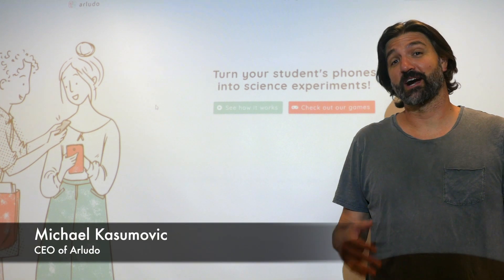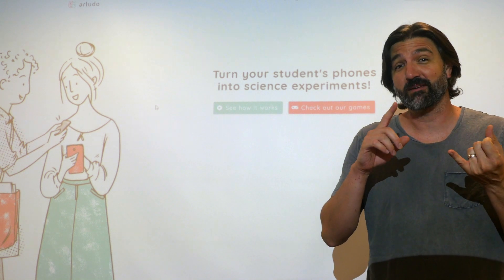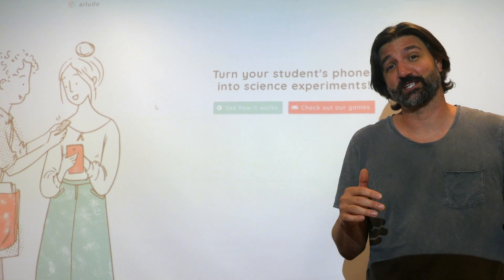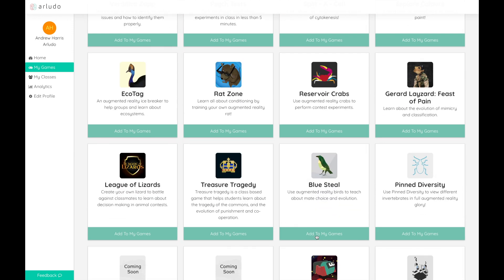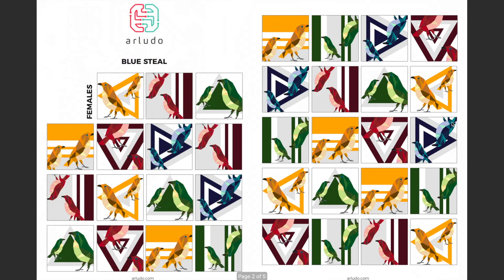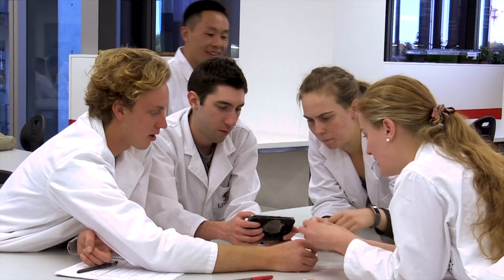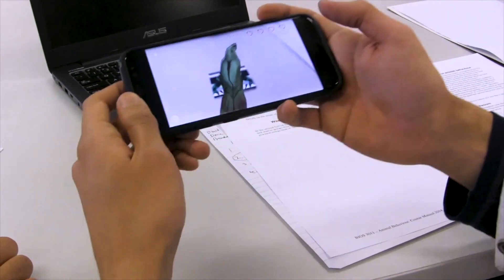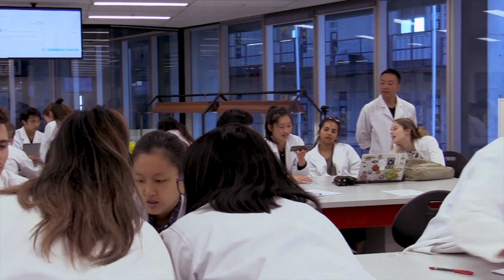Setting up Blue Steal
Mike shows you how to set up Blue Steal for your classroom